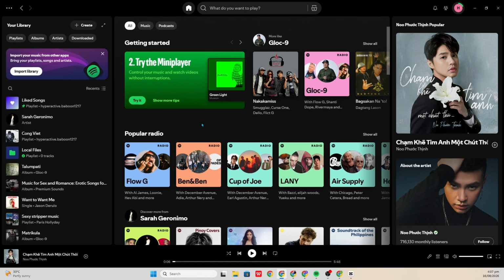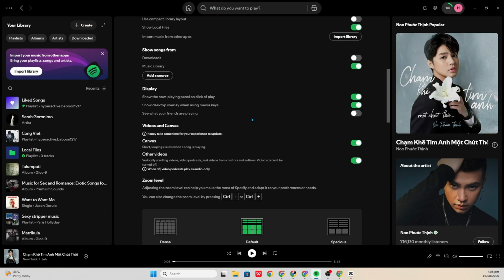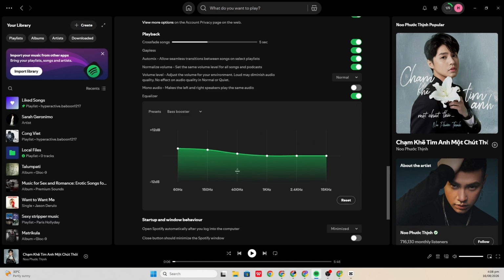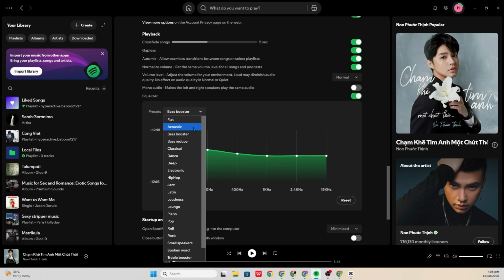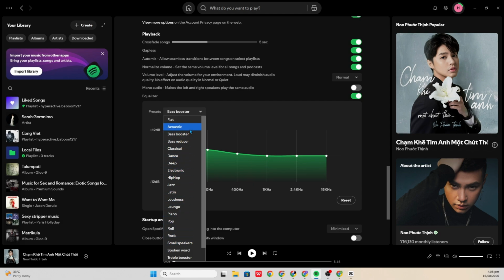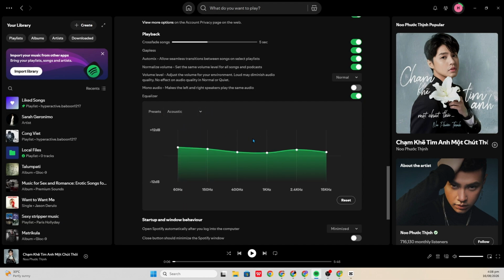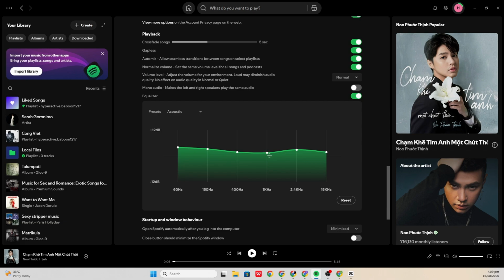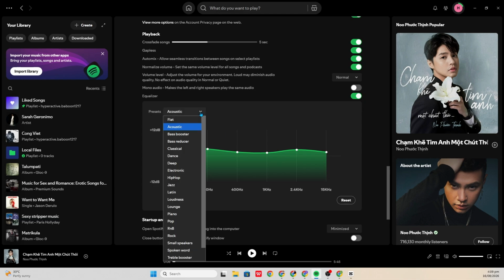How To Change Spotify Equalizer Settings (2026)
This tutorial shows you how to change Spotify equalizer settings. You will learn how to open Spotify settings, find the Playback section, enable the equalizer, choose audio presets, adjust bass, mids, and treble frequencies, compare adjusted and original sound, and fine-tune your settings for different songs and genres. By the end, you will know how to customize Spotify equalizer settings for your preferred listening experience.

Video Chapters:
00:00 - How to Change Spotify Equalizer Settings
00:08 - Open Spotify Settings
00:20 - Find the Playback Section
00:29 - Enable the Spotify Equalizer
00:37 - Choose Spotify Equalizer Presets
00:45 - Use Bass Boost, Acoustic, and Pop Presets
00:52 - Test Equalizer Settings With Music
01:09 - Adjust Bass, Mid, and Treble Frequencies
01:23 - Fine-Tune Spotify Equalizer Settings
01:32 - Reset Equalizer Settings to Flat
01:39 - Compare Adjusted and Original Sound
01:48 - Adjust Equalizer Settings Across Different Songs
01:56 - Apply and Keep Spotify Equalizer Changes
02:04 - Check Equalizer Availability
02:12 - Complete Spotify Equalizer Settings Tutorial